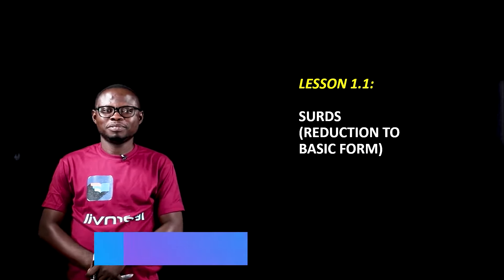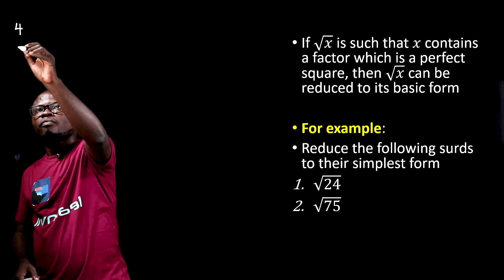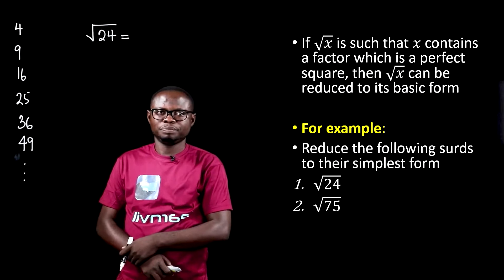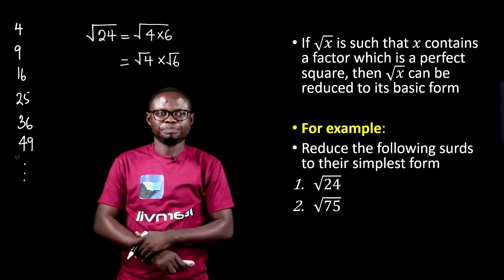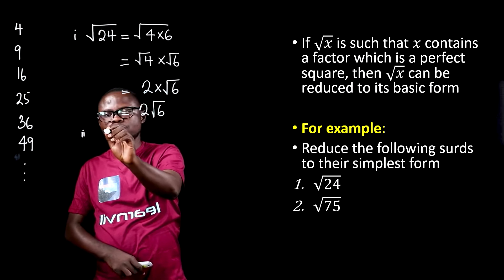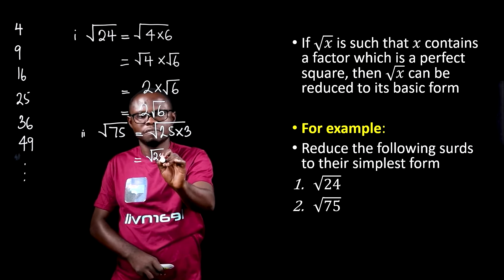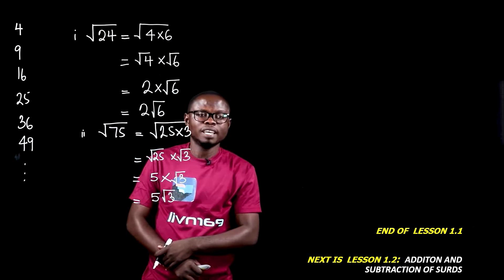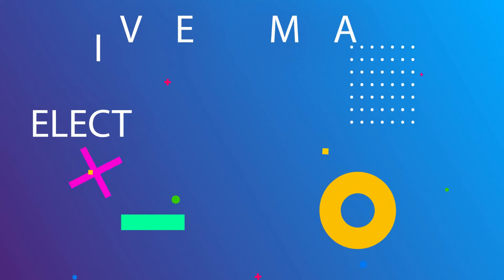LESSON 1-1 SURDS(REDUCTION TO BASIC FORM)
SURDS(REDUCTION TO BASIC FORM)